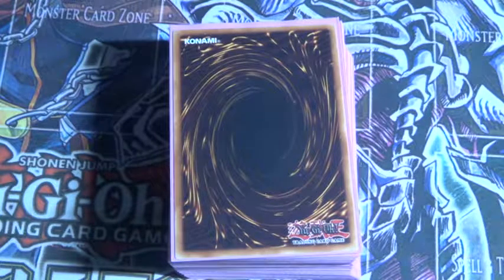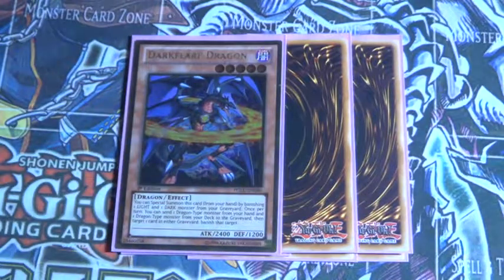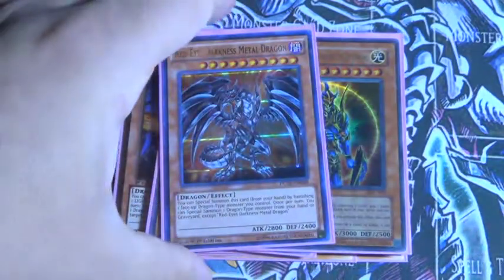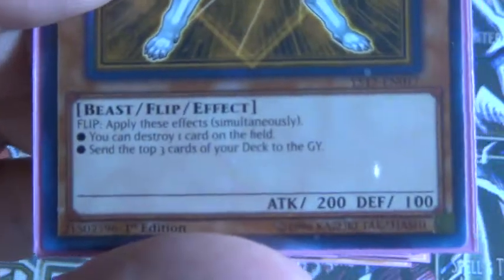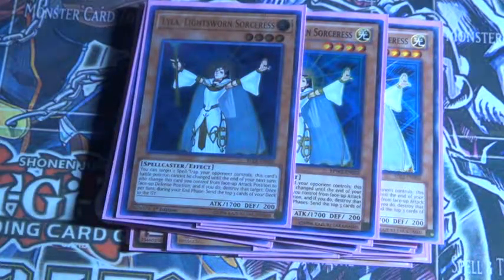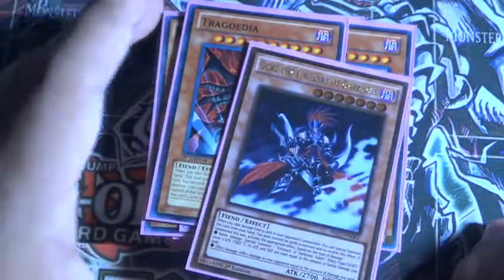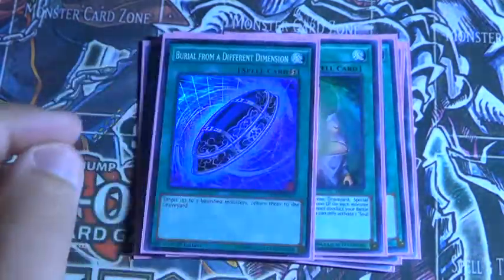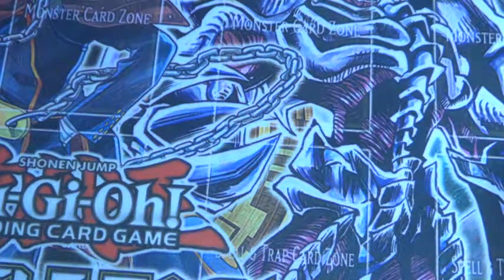Yugioh Start To A Chaos Dragon Deck (Fun Video)